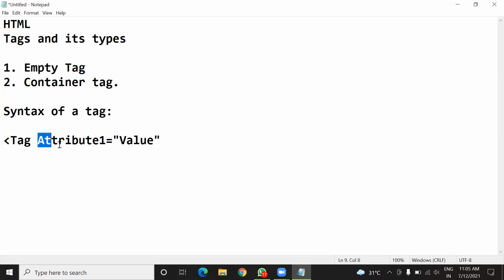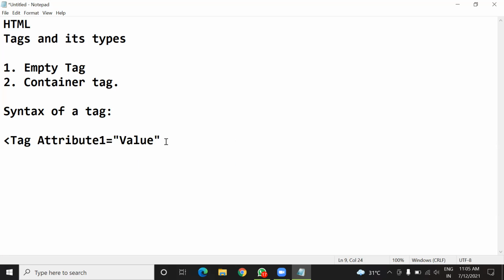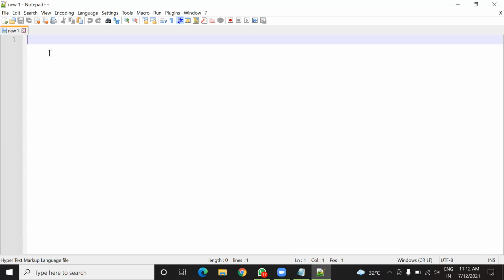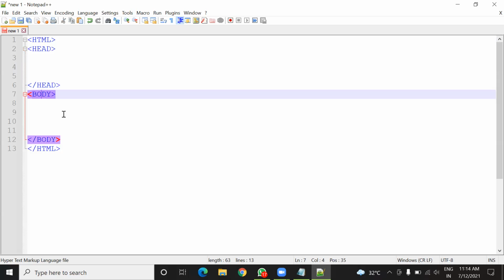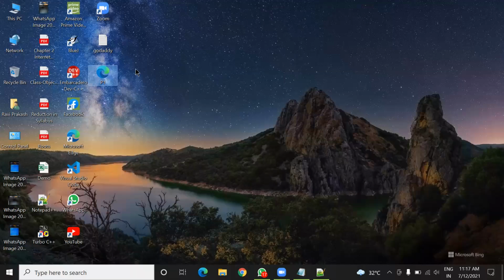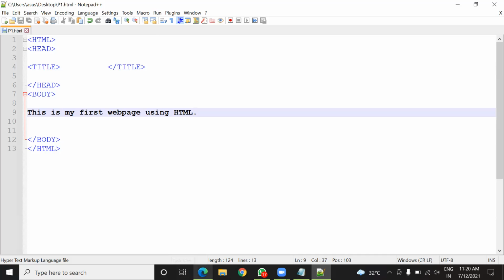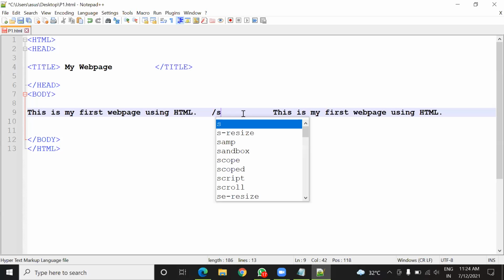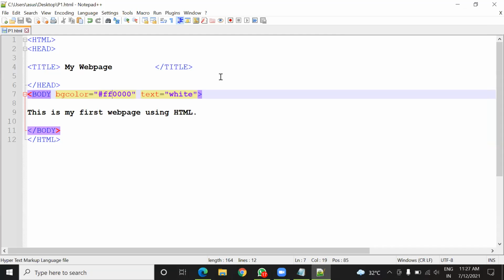Chapter 3 : HTML (Part 2)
Computer Applications : Class 10